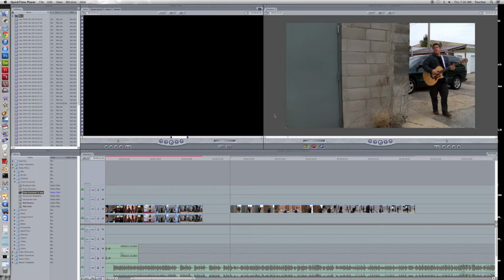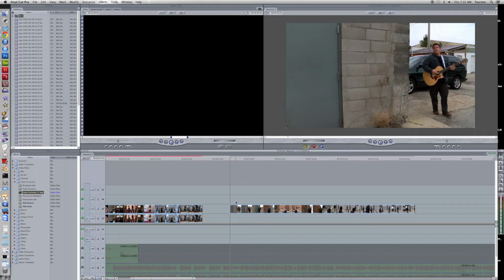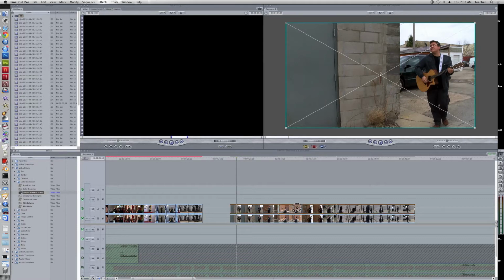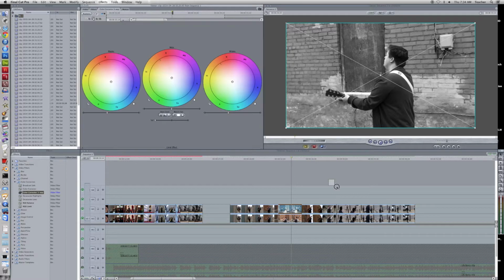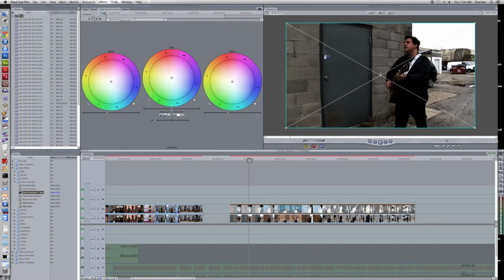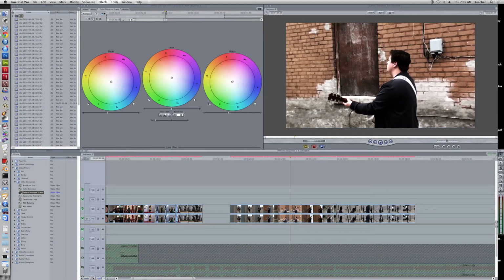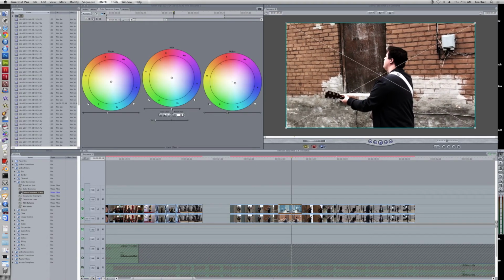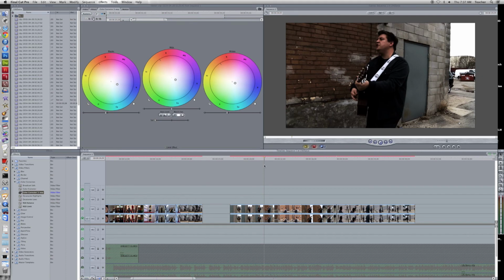Final Cut Pro: Color Correction (The Film Look)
Duplicate the "film look" with your own video.  This tutorial will show you how to get the depth, the color, and feel of a real Hollywood movie.